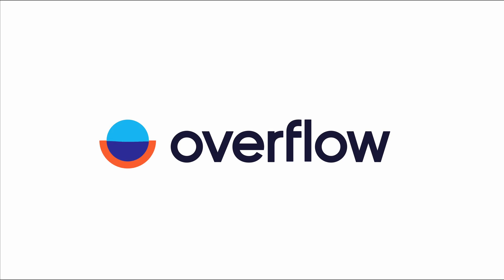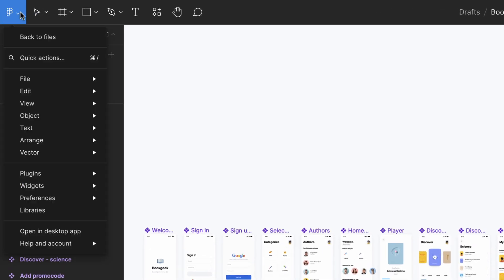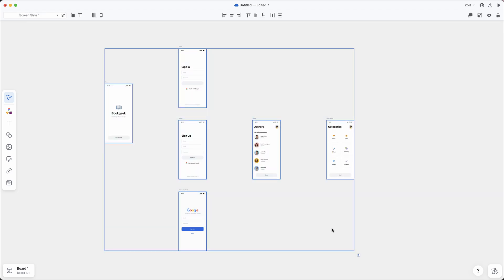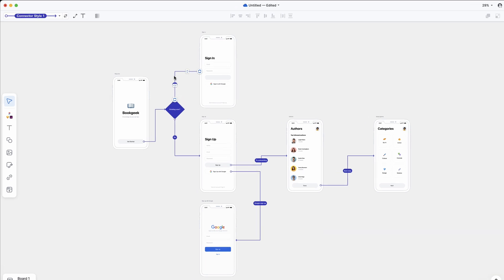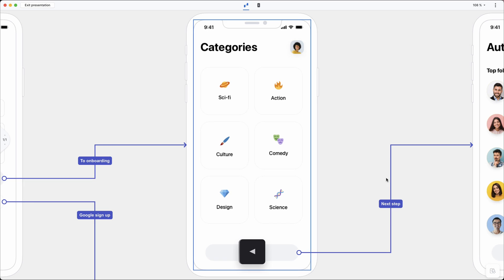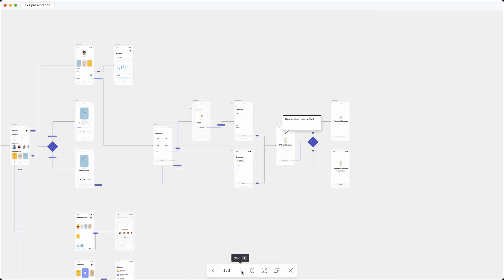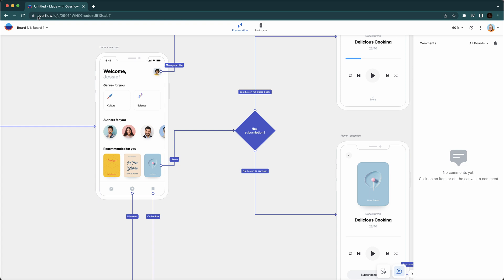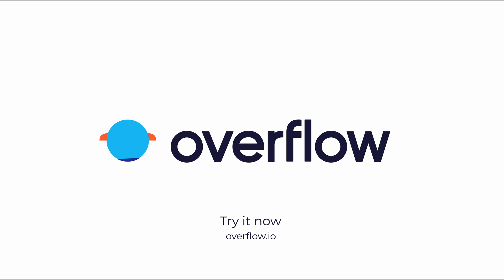Overflow - How it works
Overflow is the world’s first user flow diagramming tool tailored for product and design teams.

In this video, we will go through the core features of Overflow, starting from bringing in your designs, to creating your first user flow diagram and then sharing it with your team and stakeholders synchronously or asynchronously.

00:00 - Intro
00:14 - Installing the app
00:29 - Syncing your designs
00:57 - Building user flows
02:01 - Inviting editors
02:11 - Presenting: canvas view
02:32 - Presenting: prototype view
02:41 - Presenting: story presentation
03:12 - Sharing your work
03:47 - Getting feedback
04:08 - Outro